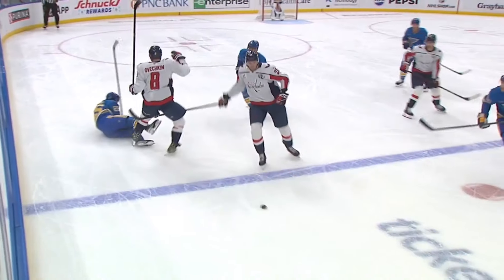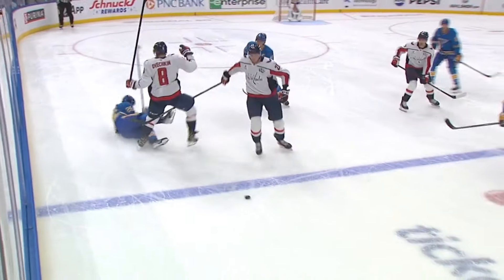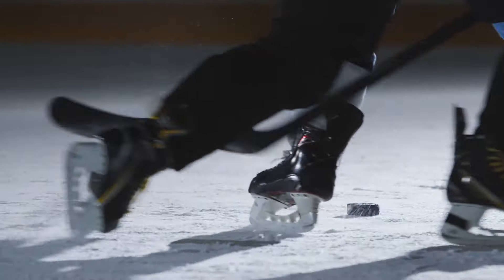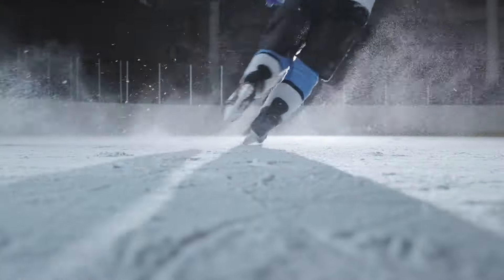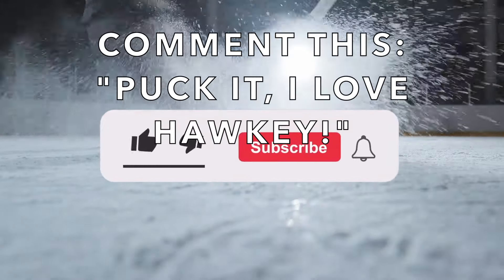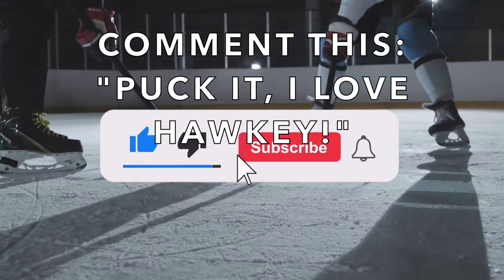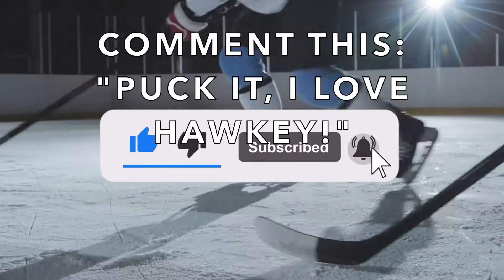Alex Ovechkin Hit on Jordan Kyrou | Washington Capitals vs St. Louis Blues 2024 NHL Highlights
Alex Ovechkin Hit on Jordan Kyrou | Washington Capitals vs St. Louis Blues 2024 NHL Highlights. HA! I caught you reading the description! Leave a quick comment right now saying "HOCKEY PUCKING ROX!" Also, please help us hit our 2000 Subscriber goal, it would mean a lot!